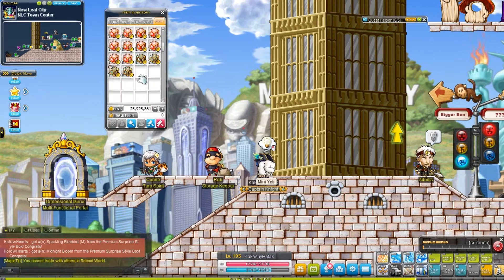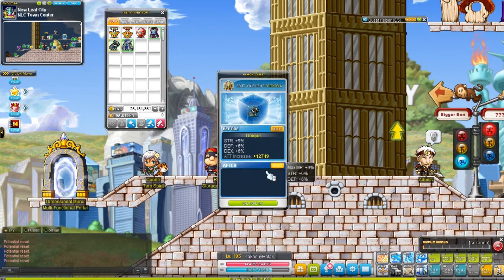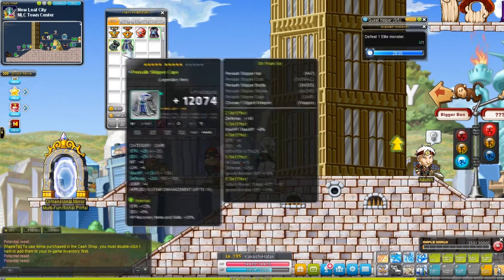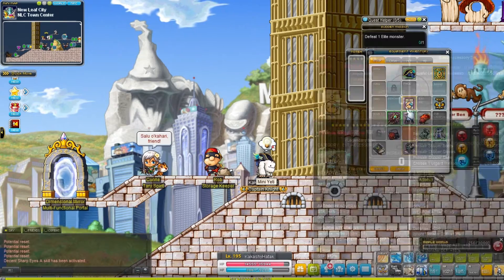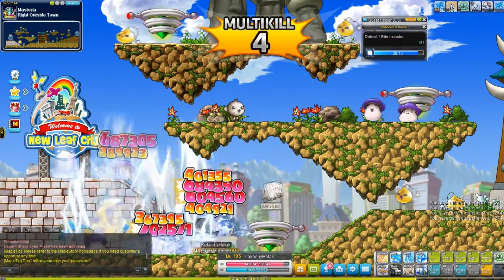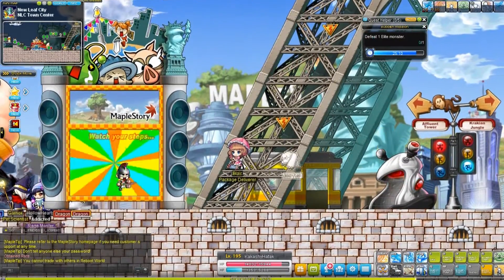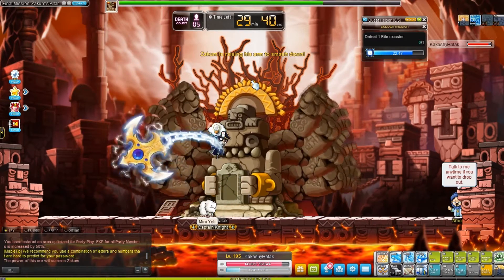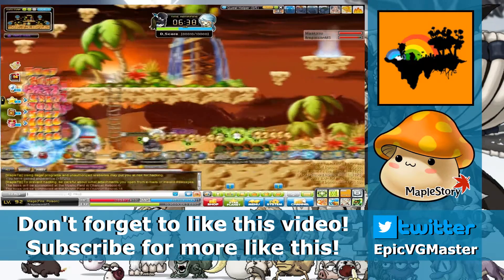Im Back! Random Cubing New Character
What is balling everybody it is epic videogame master Here with another Maplestory Guide/video.

Music

Intro:
JD